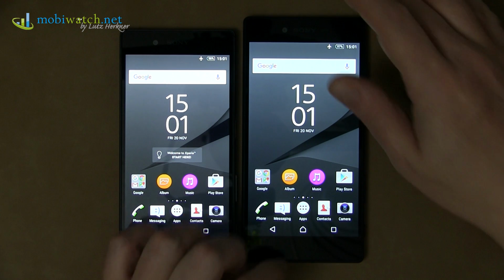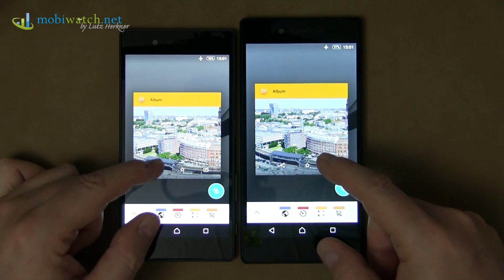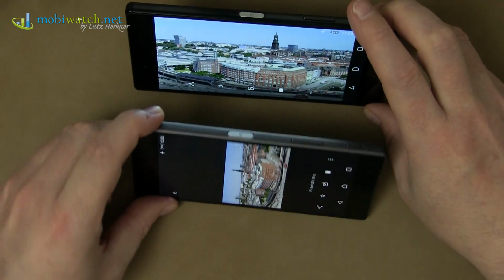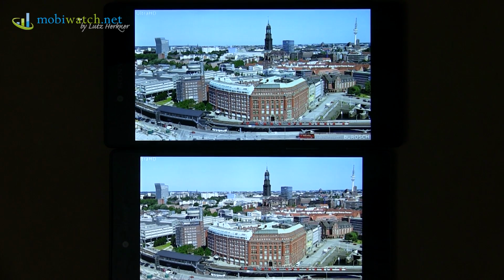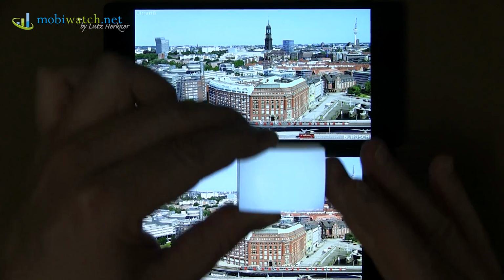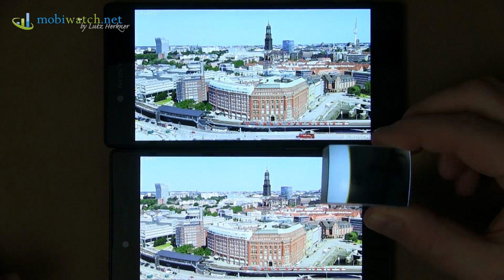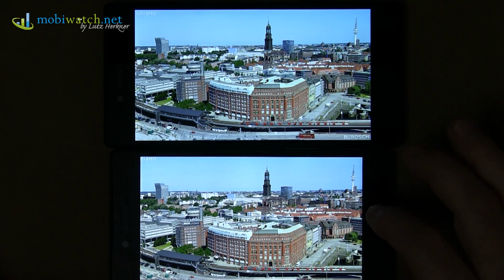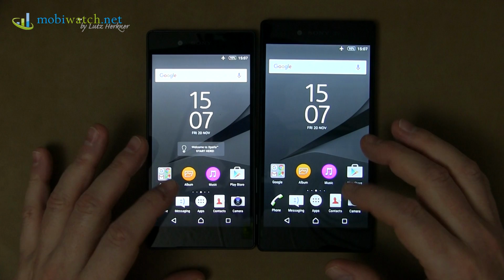Sony Xperia Z5 Premium with 4K: Do You See the Difference? Screen-Check Video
The Sony Xperia Z5 Premium is the first phone with a 4K screen. The 5.5" IPS display has a resolution of 2160 x 3840 pixels, coming to a density of 807 ppi – a new record. But does that make sense? Does the eye really see a difference for example to the Xperia Z5 with Full HD (1080 x 1920 pixels) and 428 ppi? This video shows both panels in direct comparison, with and without a magnifier. So get yourself an impression.

What do you think of the Sony Xperia Z5 Premium? Does 4K turn you on? Leave your opinion in the comments!

» questions and feedback: contact-at-mobiwatch.net